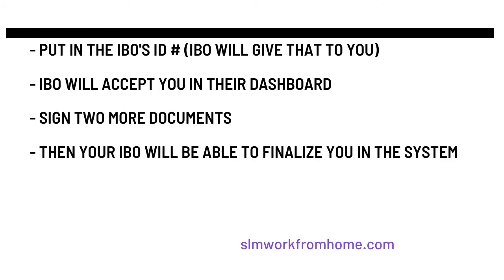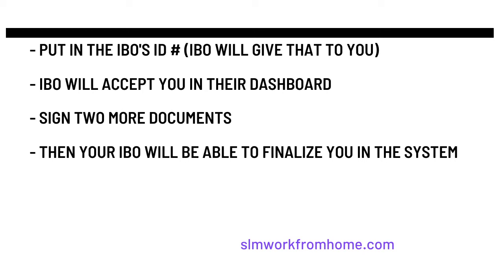What Do I Do After I Register On Arise ?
🔷  Interested in working from home ?
FREE Registration guide:
💰 MORE WAYS TO EARN ONLINE 💰

My goal is to share with you how to make money online through working from home, strategies on earning passive income with side hustles, and work from home tips.

I remember not knowing where to start and wishing that there was someone to help me. Now I want to help YOU, whoever you are out there reading this, make money online and hopefully change your life for the better.

I teach people how to work from home through partnering with Arise.com. I also teach how to create  and manage a work life balance that can lead to a purposeful and fulfilled life.

YOUR WORK AT HOME EQUIPMENT
DUAL MONITOR ADAPTER
CORDED MOUSE
USB HEADSET
STAY ENERGIZED

On this SLM Work From Home channel I show you how to potentially make money online and how you can start earning income from home through Arise and other companies today.